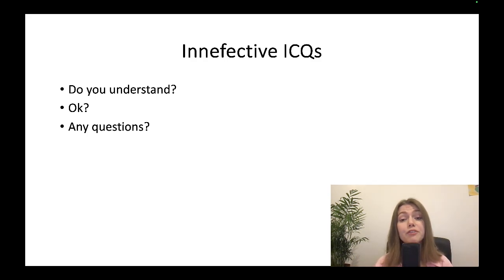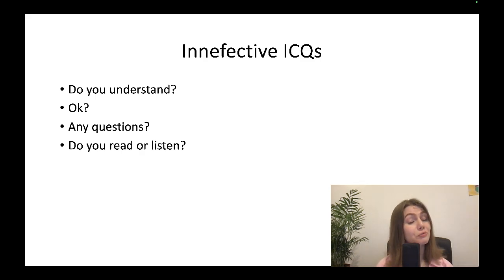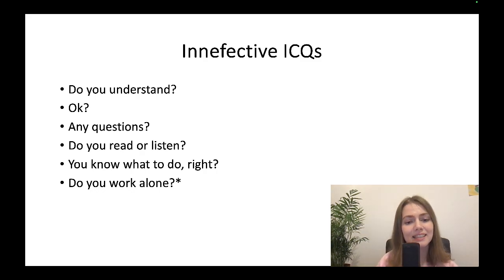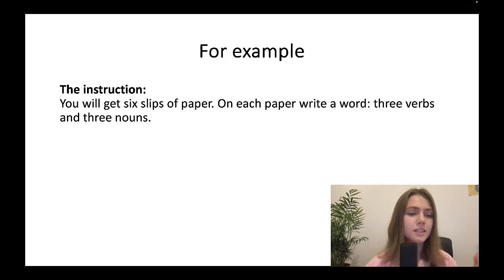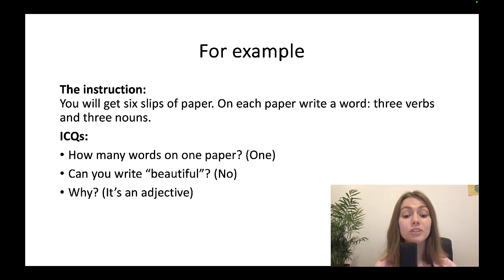Instruction Checking Questions - ICQs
What are instruction checking questions and how to ensure the ones you ask are doing the job? Watch the video to find out!

Time codes:
00:00 - Intro (also, meet my new friend!)
00:18 - What are ICQs and what makes them good
02:00 - Ineffective ICQs
07:02 - Things to remember about ICQs
10:22 - An example
10:58 - Thank you for watching!